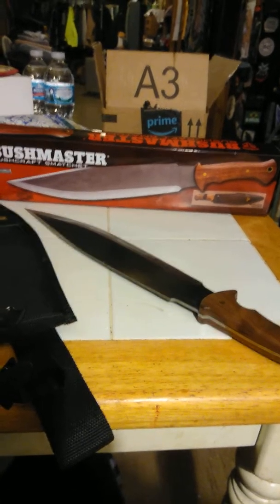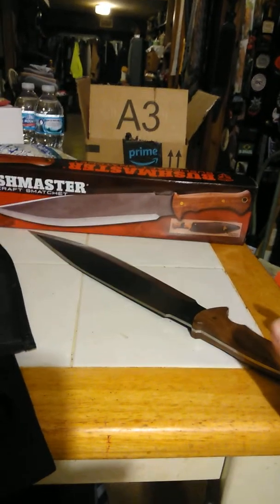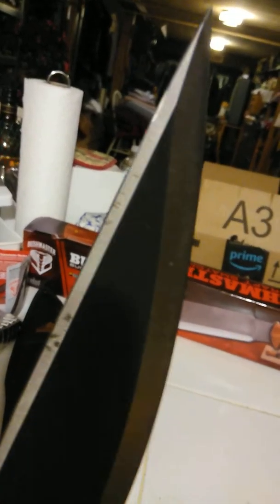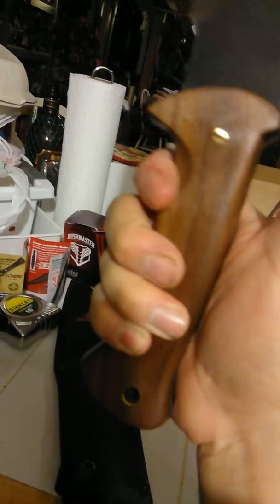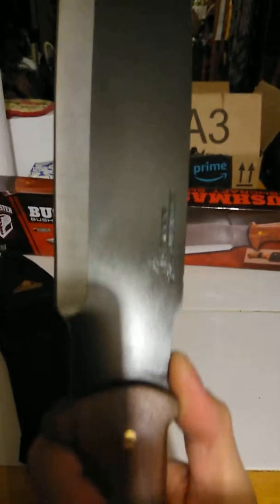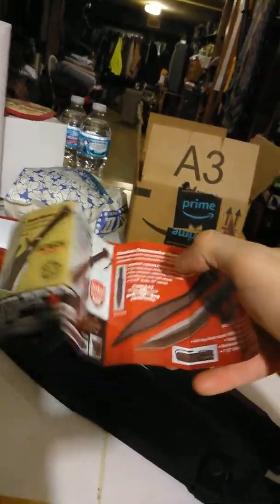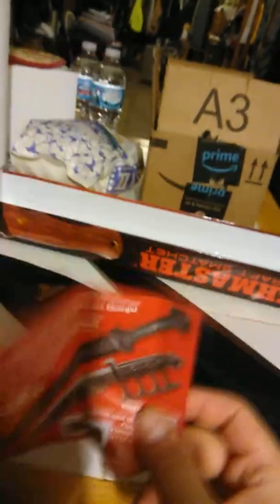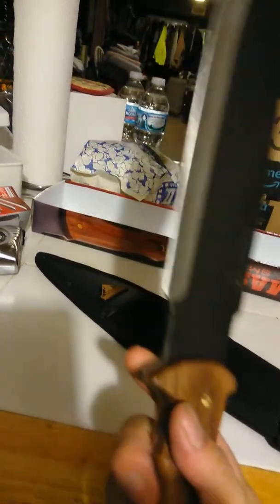Bushmaster smatchet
Bushcraft blade